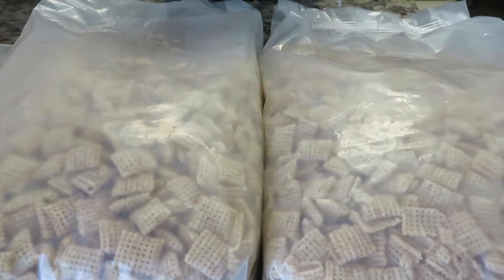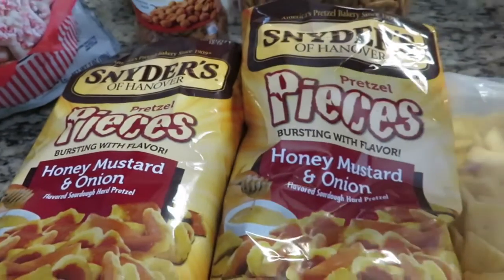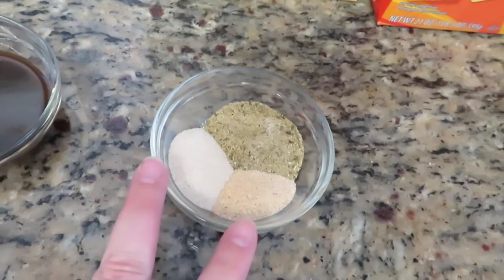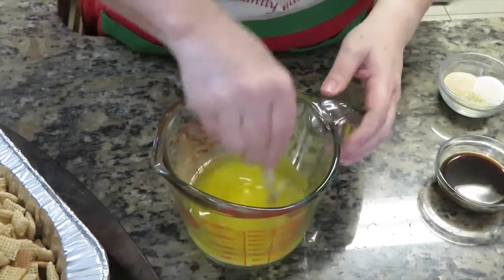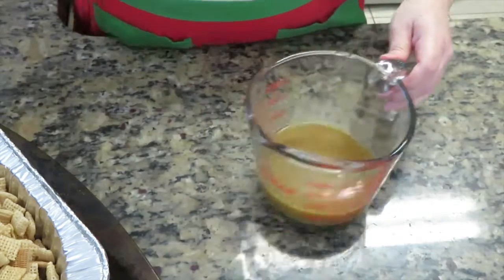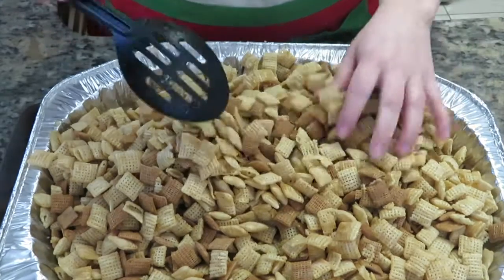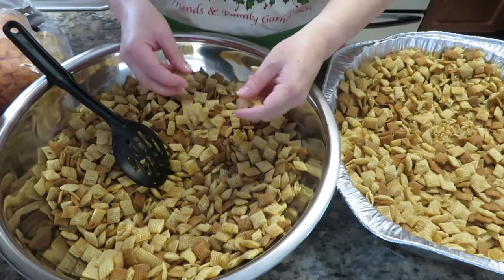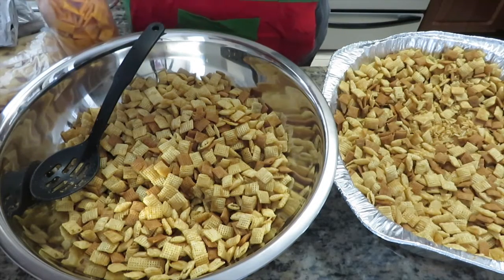SUPER FESTIVE SNACK MIX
OPEN ME FOR DESCRIPTION OF ALL THINGS…. Making a tasty and fun snack mix for Christmas.  This Festive Snack Mix is a great way to show how much you appreciate your family, friends, and/or co-workers without baking or cooking. Everyone will love this tasty and delicious snack mix. Hope you give this snack mix a try, let us know if you do. Oh and don’t forget to hide some for yourself.

Don’t forget to hit the notification (bell) button so you won’t miss out on any of our future videos.

REMEMBER, BE KIND, POSITIVE, AND DIVINE!

Visit our blogger page to see full ingredients and directions for our recipes.

All of our videos disclose our honest opinions and suggestions. Any information expressed about any products, people, or companies are completely our own opinions.